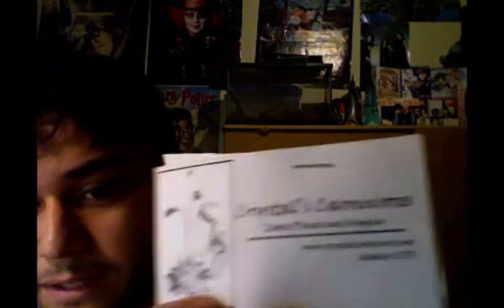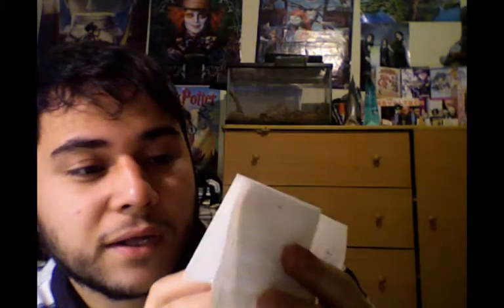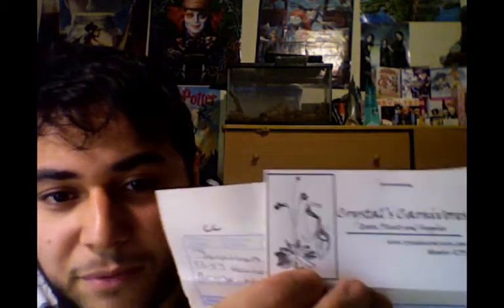carnivorous plant unboxing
I got some plants in the mail
3 plugs of Utricularia sandersonii
1 plug of Utricularia warburgii
1 plug of Utricularia bisquamata 'Betty's Bay' (A bonus plant)
and one Drosera collinsiae

Check out her stuff!
If you can pronounce Drosera collinsiae, please leave a video response doing so.